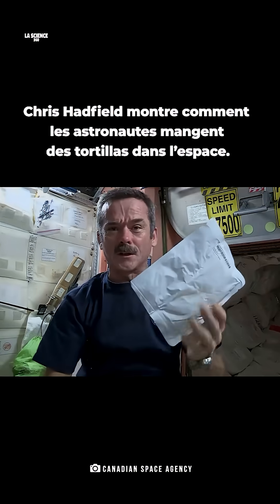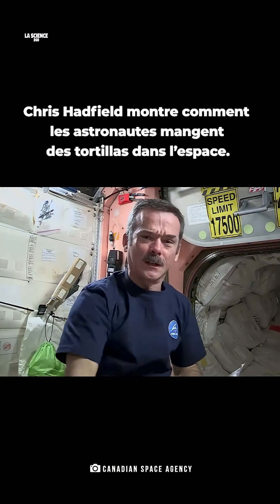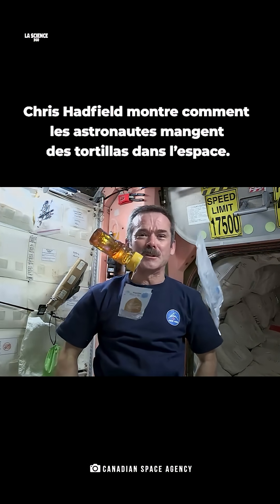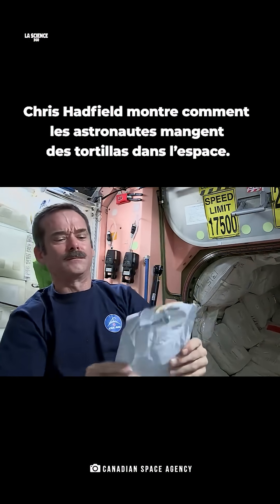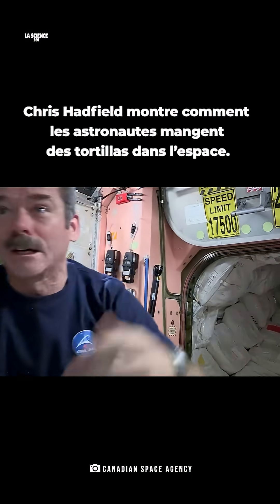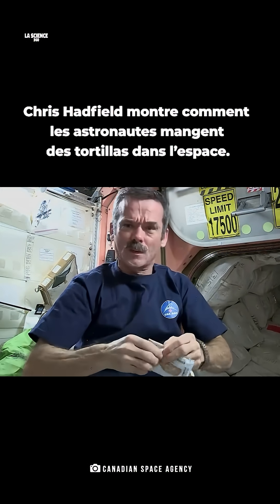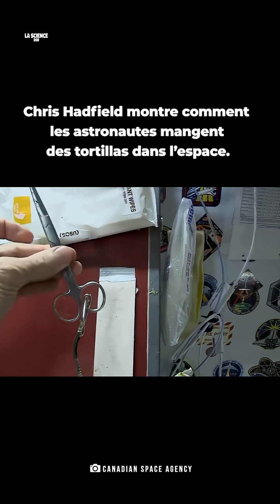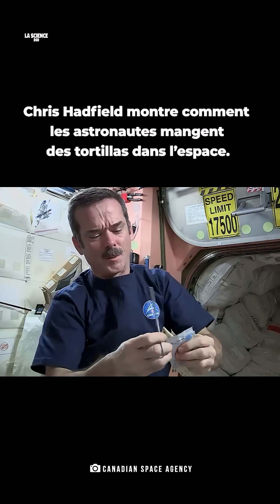Manger des Tortillas dans l’Espace 🚀 Zéro Gravité en Action !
Que se passe-t-il quand on mange des tortillas en apesanteur ? Dans cette vidéo, découvrez comment les astronautes dégustent leurs repas dans l’espace, les astuces qu’ils utilisent pour éviter les miettes et les défis insolites de la vie en orbite. Une plongée amusante et fascinante dans le quotidien des missions spatiales.

Top Playlists de la Chaîne.

À Propos de la Chaîne
Bienvenue au Lab 360 Francais! La destination ultime pour les dernières nouvelles spatiales et les documentaires spatiaux du monde de l'astronomie et de l'astrophysique. Restez informé de toutes les découvertes actuelles de la NASA, du télescope spatial James Webb, ainsi que de vidéos faciles à expliquer sur les trous noirs, les astéroïdes, les galaxies, les planètes et bien plus encore.
Vous trouverez également une collection d’expériences faciles à réaliser qui nourriront le passionné de sciences qui sommeille en vous ! Es-tu prêt?